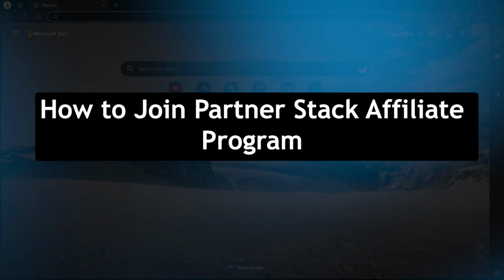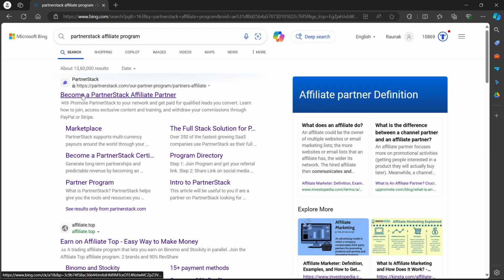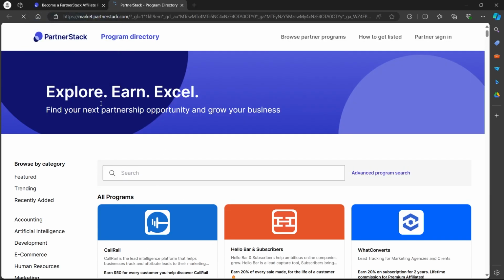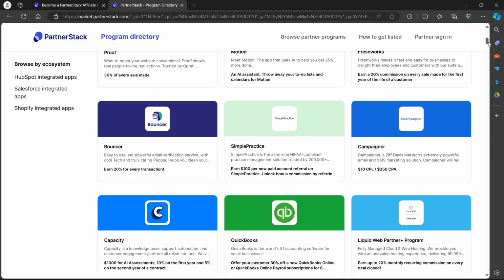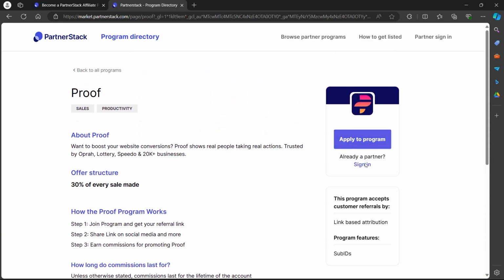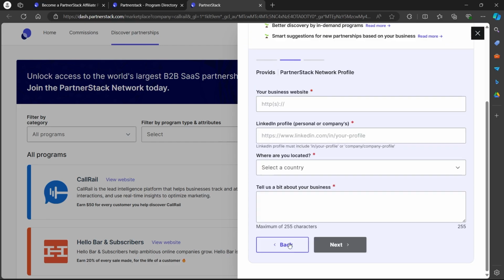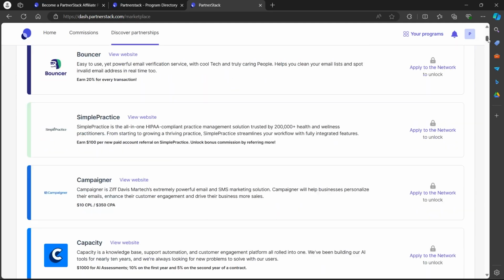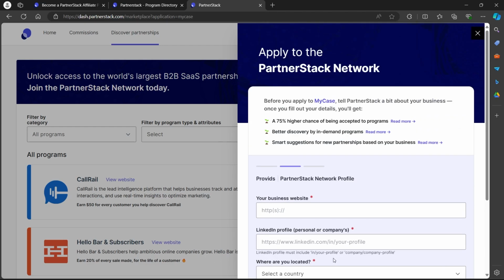How to Join PartnerStack Affiliate Program (SIMPLE & Easy Guide!)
Learn how to join the PartnerStack Affiliate Program with this simple and easy guide! In this video, we'll walk you through the steps to sign up and start earning commissions by promoting PartnerStack's diverse range of software and SaaS products. Perfect for beginners and experienced marketers looking to expand their affiliate marketing efforts. Follow these tips to effortlessly join the PartnerStack Affiliate Program and boost your online income!